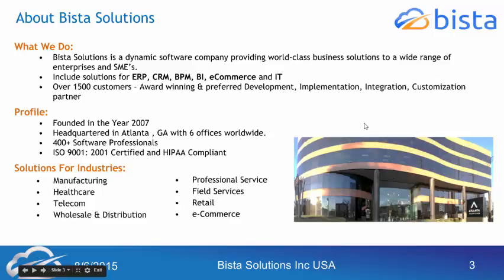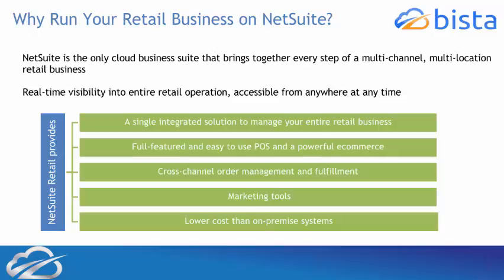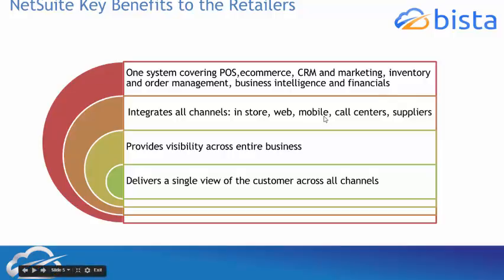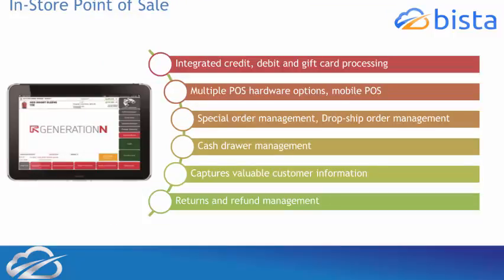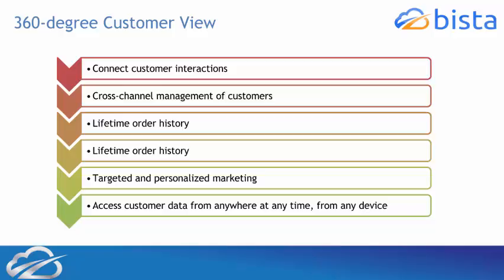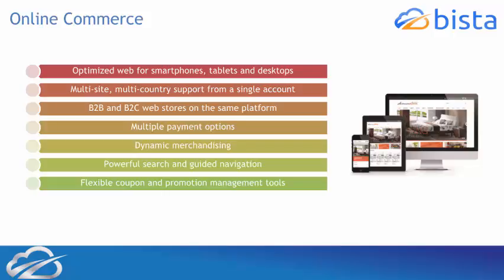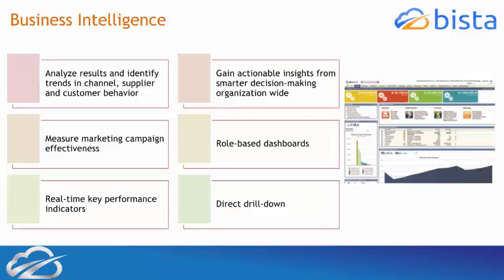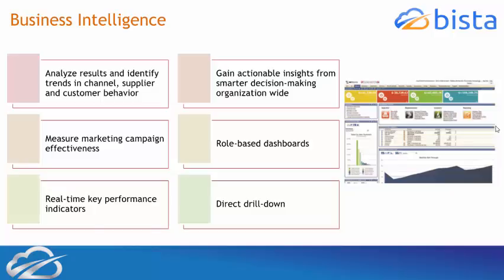Why Run Your Retail Business on NetSuite ? - Exclusive Webinar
Today’s consumers are more demanding than ever. They want to shop whenever and however they please through any channel—without sacrificing choice, convenience or price. In this Webinar we have about How NetSuite is helpful for retail Businesses.